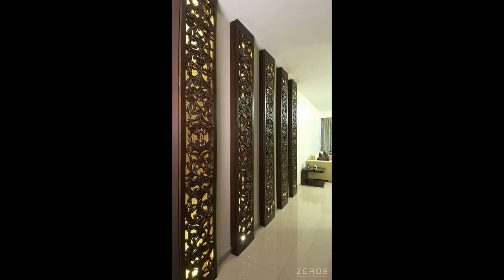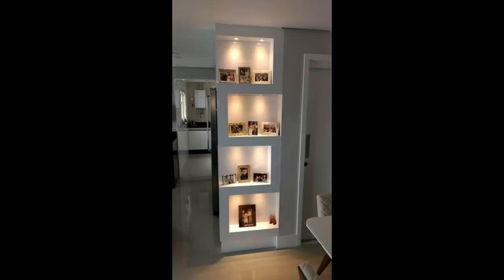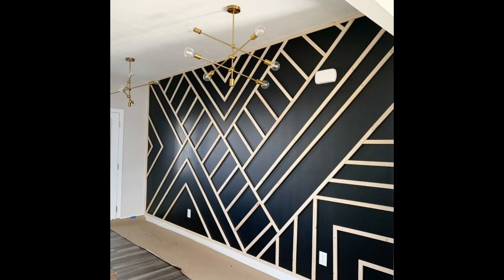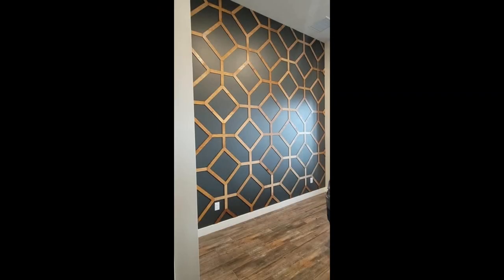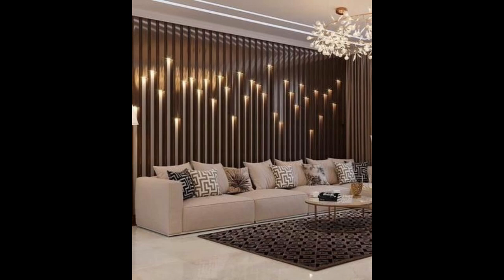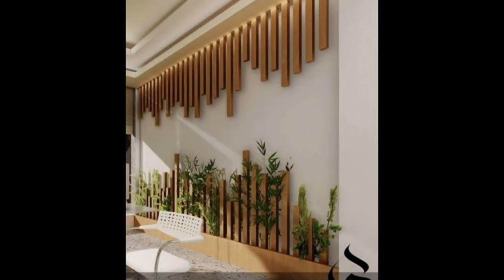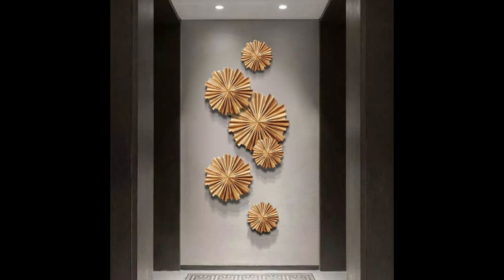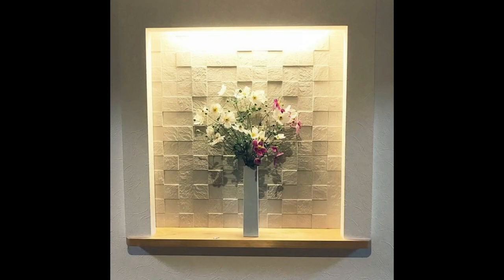New collection Wall decorating ideas | Living room wall decor design catalogue 2022